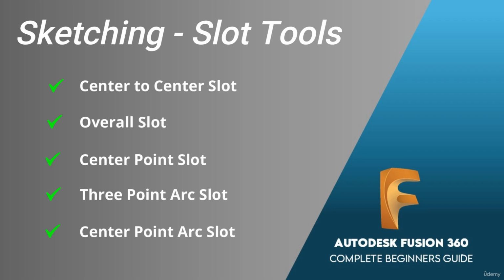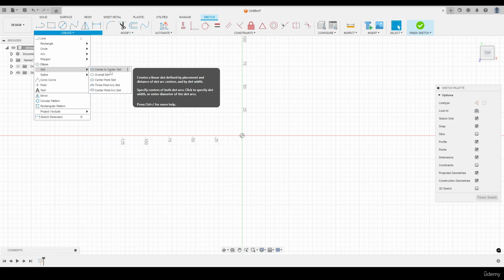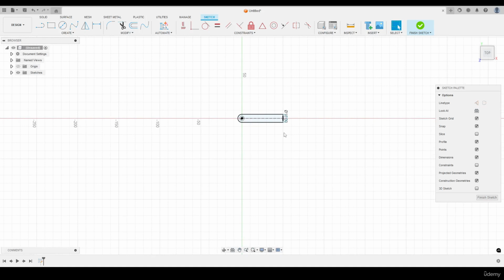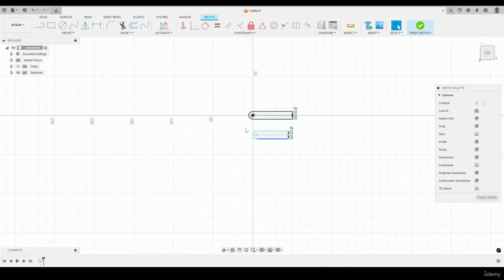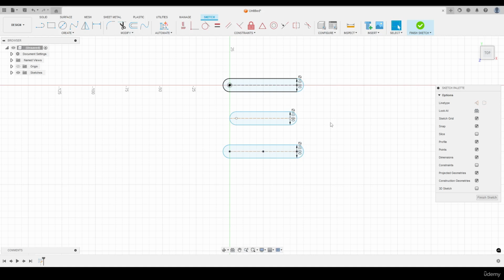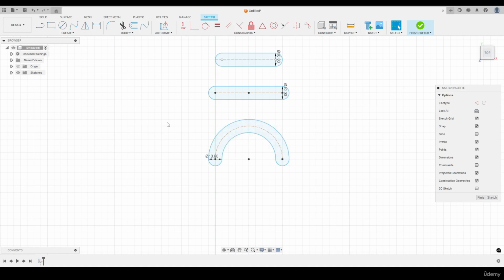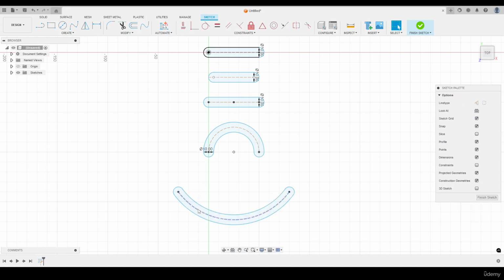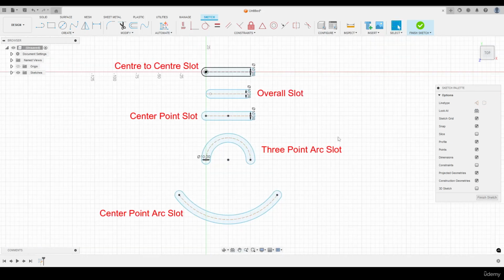Fusion 360 Use Slot Tools || Autodesk Fusion 360 Training Tutorial 12